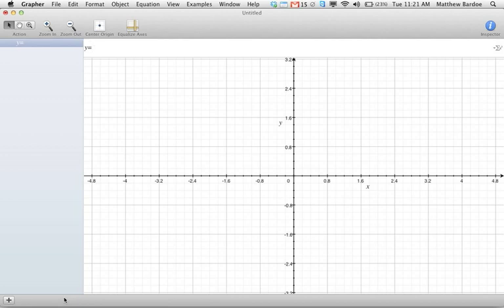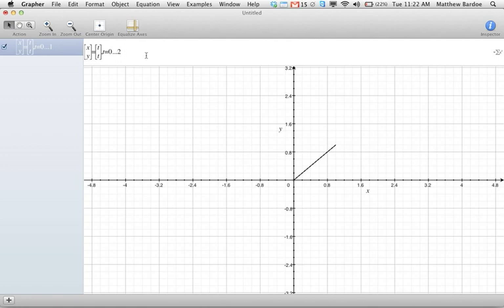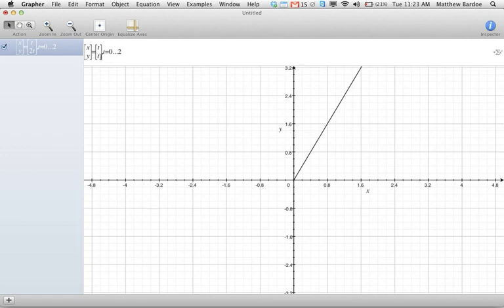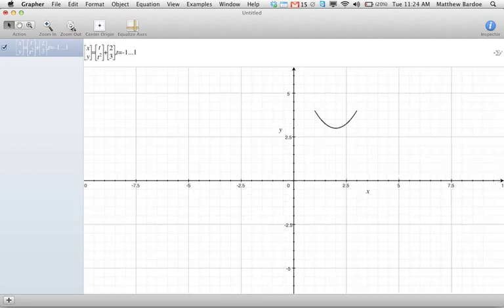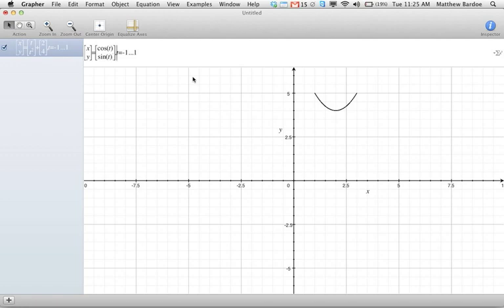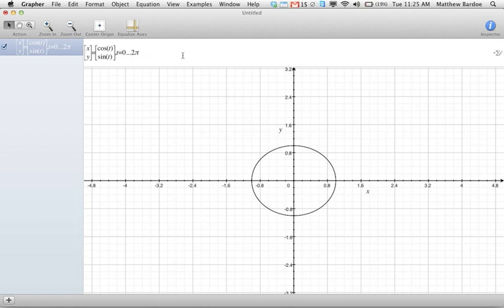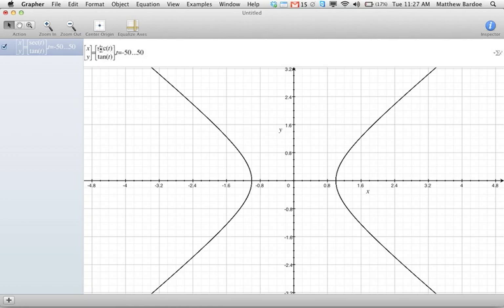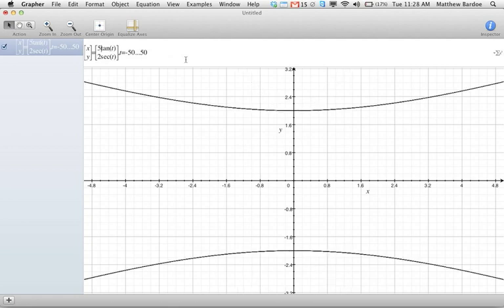Parametric Movie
Movie to explain how to make graphs of parametric equations using the grapher program on the Mac.